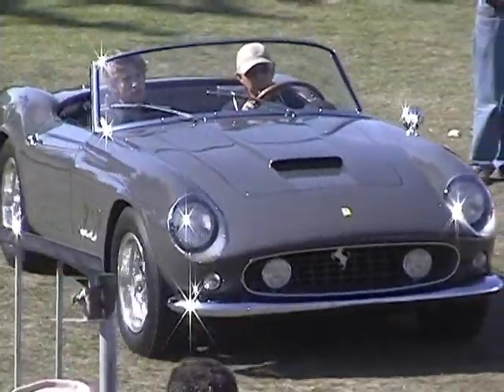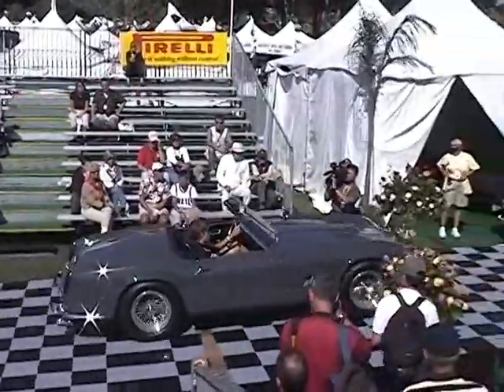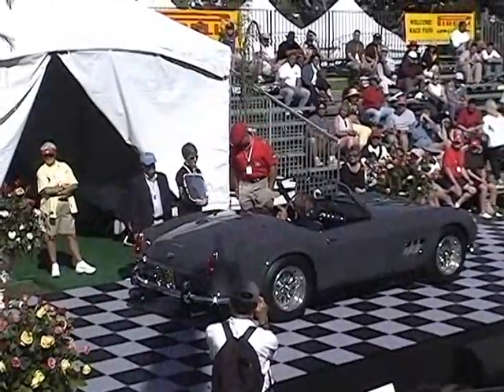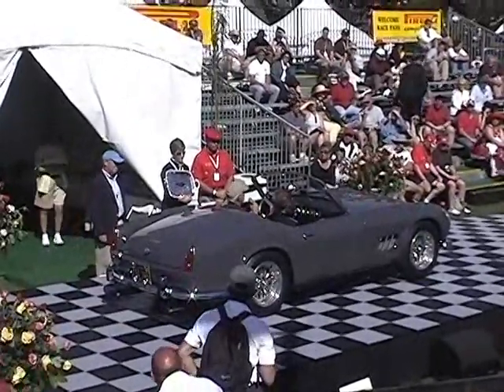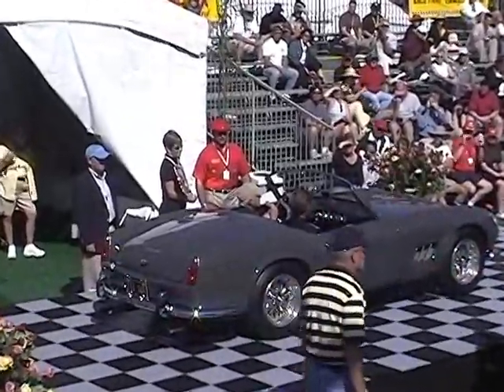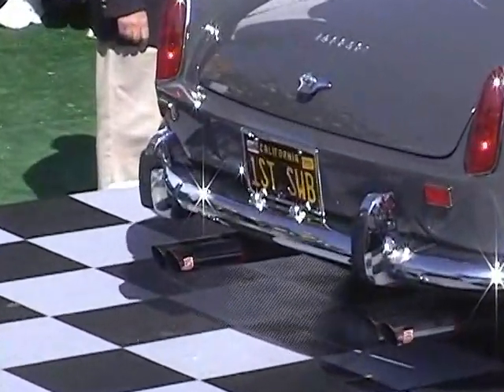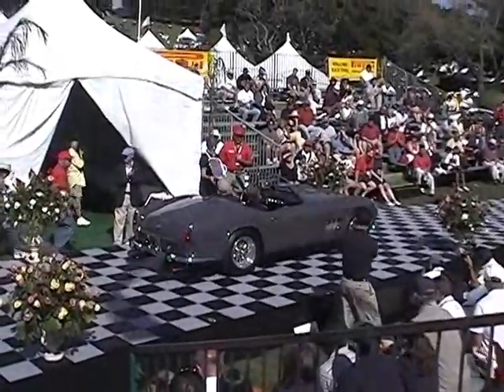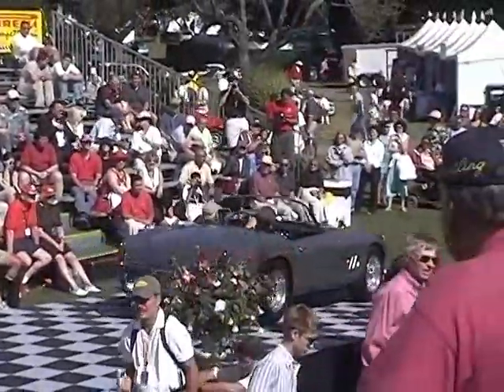1st Ferrari SWB 250 GT CALIFORNIA SPYDER!!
The very first 1960 SWB 250 GT California Spyder. As seen at Concorso Italiano in Monterey, CA.